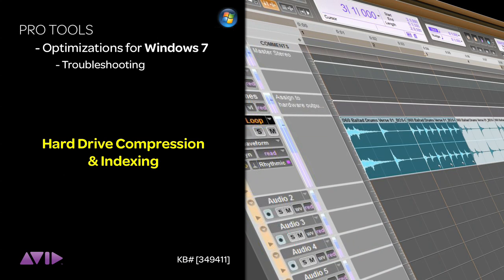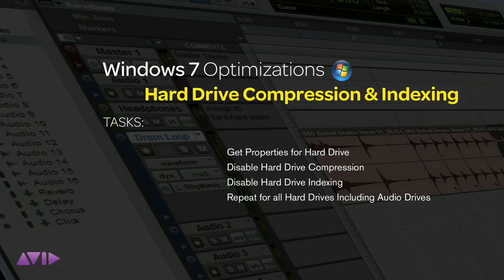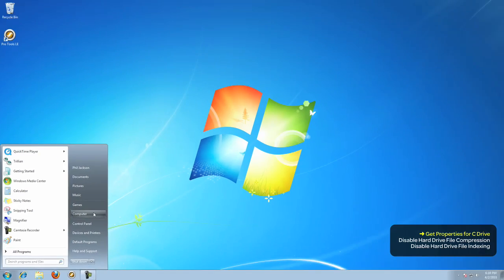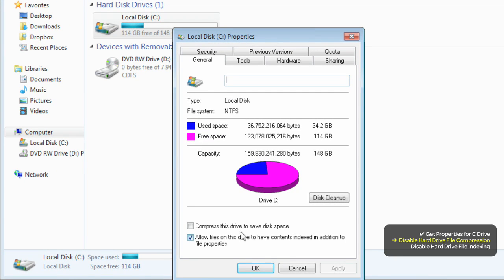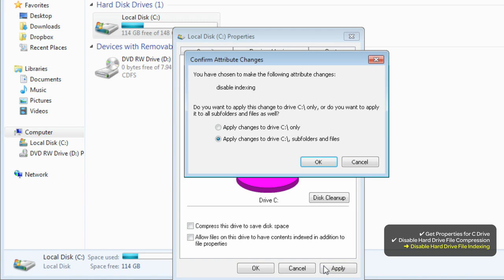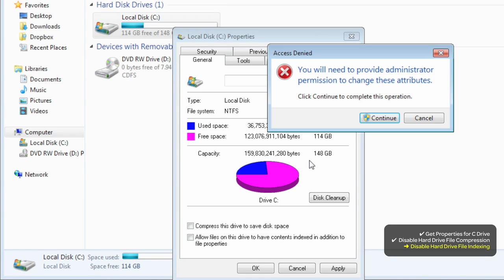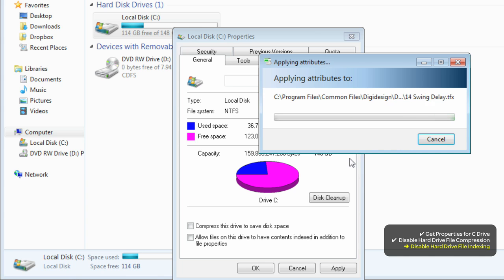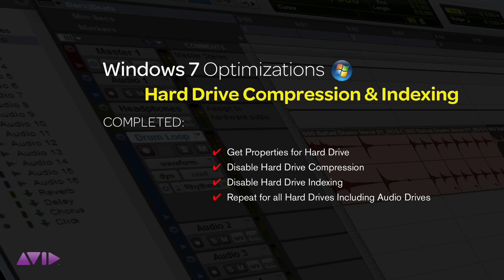Disk Compression & Indexing - Windows 7 - Pro Tools® Optimizations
KB#349411 - CLICK HERE FOR IMPORTANT TECHNICAL LINKS, AND OTHER USEFUL INFORMATION. This video shows you the simple technique of disabling your PC's Disk Compression, and Indexing. This is a great way to get the best performance out of your Hard Drives, when using Real-Time music applications such as Pro Tools. NOTE: It is recommended that your apply this technique to all Drives attached to your PC, especially the Hard Drive you are using for your audio recordings. Please watch at 720p for best picture quality.
TECHNICAL LINKS:

Read the AVID Knowledge Base article for this video. KB# 349411

Windows Guide - Windows Vista Optimizations and Troubleshooting KB [211077]

Windows Guide - Windows XP Optimizations and Troubleshooting KB [349591]

Mac Guide - Mac OS X 10.6 Snow Leopard Optimizations and Troubleshooting [349739]

Mac Guide - Mac OS X 10.5 Leopard Optimizations and Troubleshooting [349731]